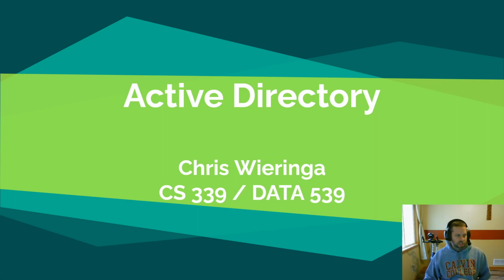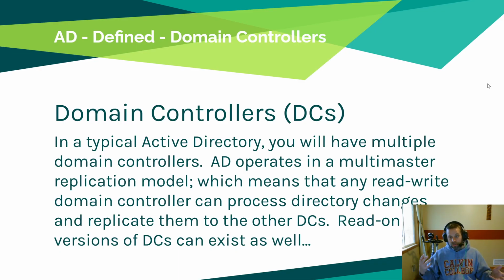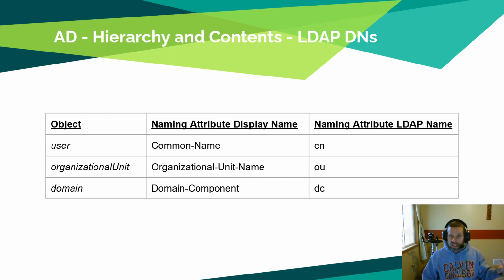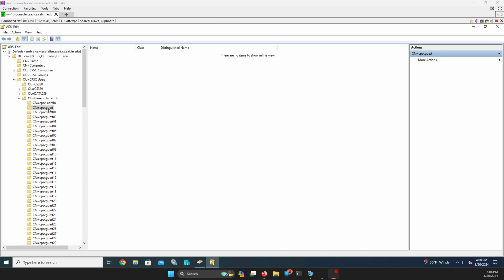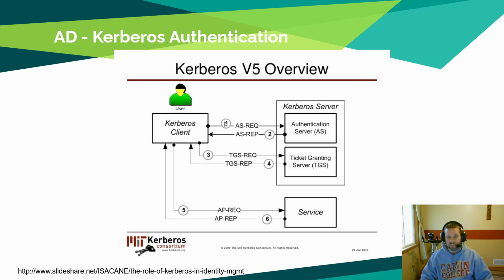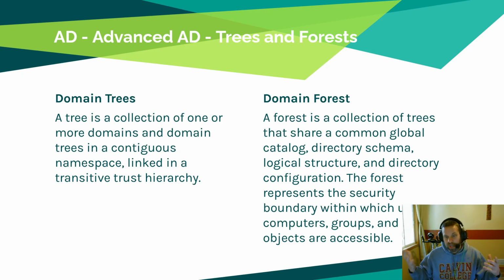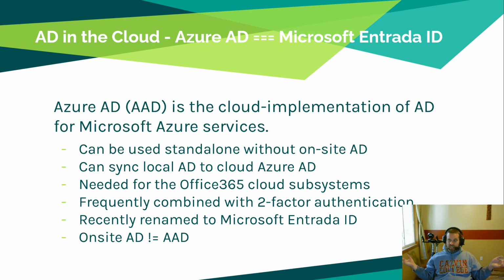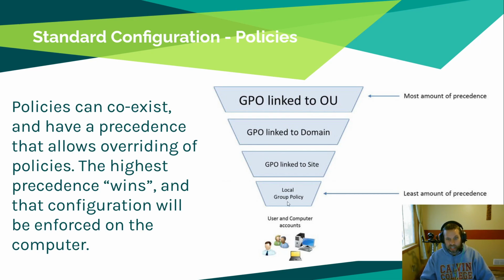CS339 - Active Directory and Group Policy